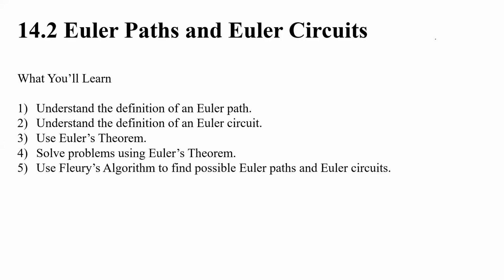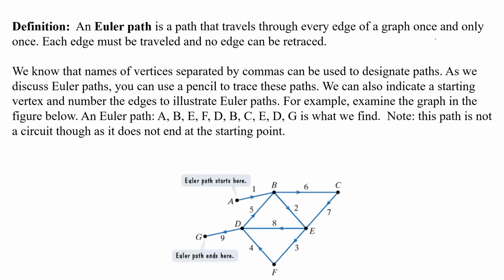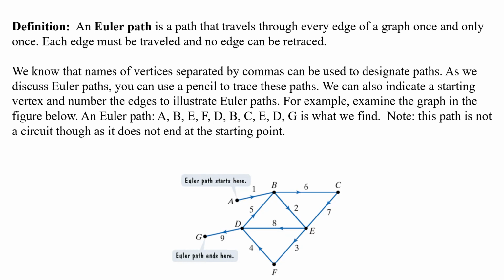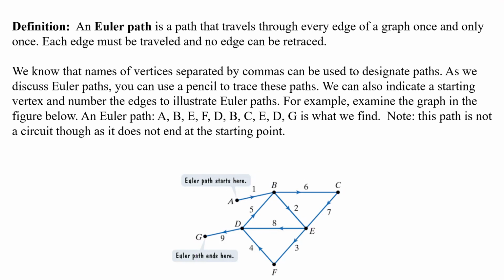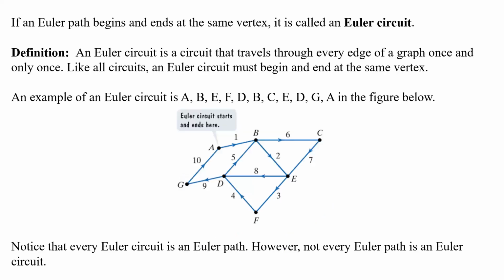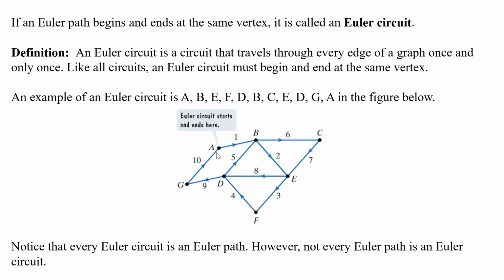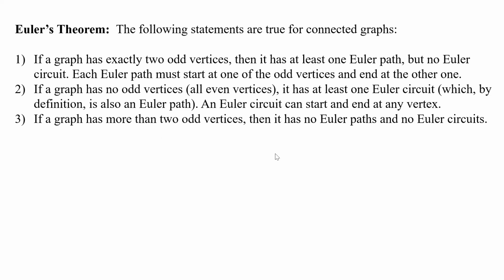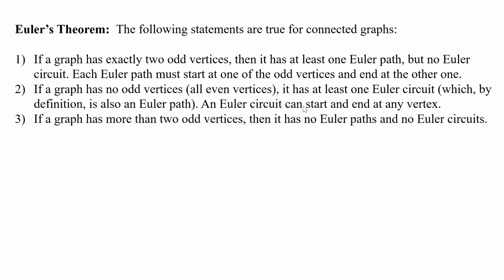14.2 Pt I